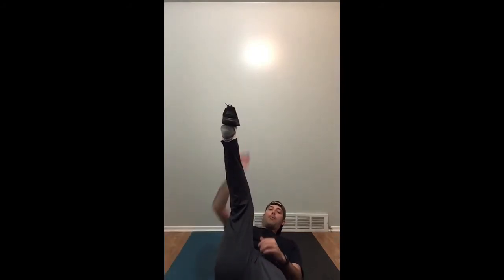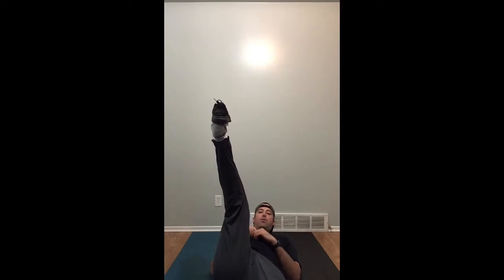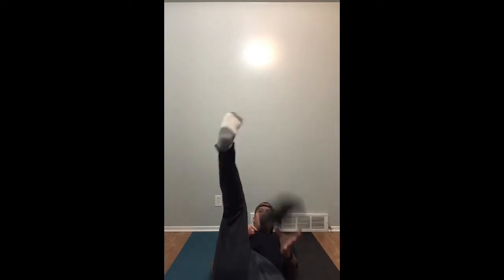Shoe Balance Challenge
Here is a fun but challenging activity that only requires a shoe! You will be given 1 minute to try and complete the challenge! I encourage you to get your family members to try as well! Hope you have fun with it and make sure to let me know how you did!